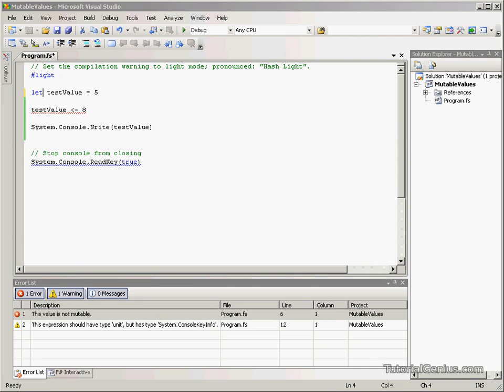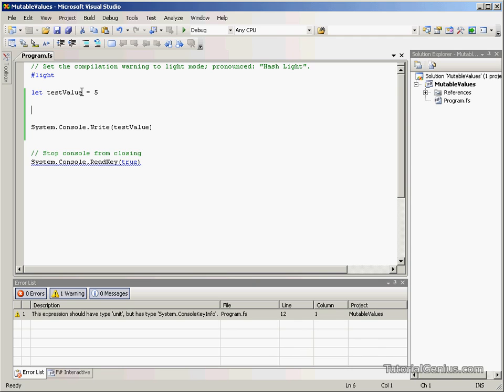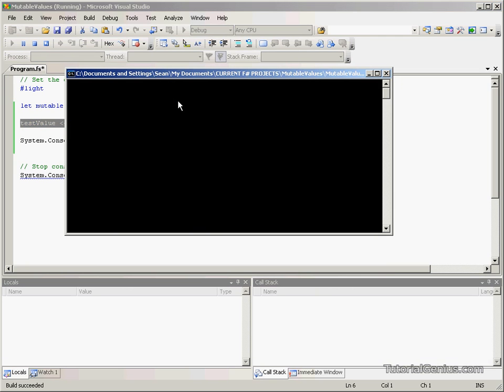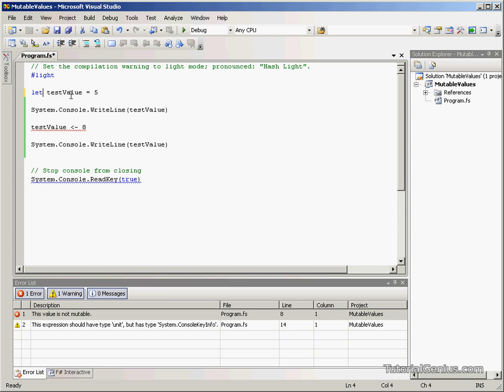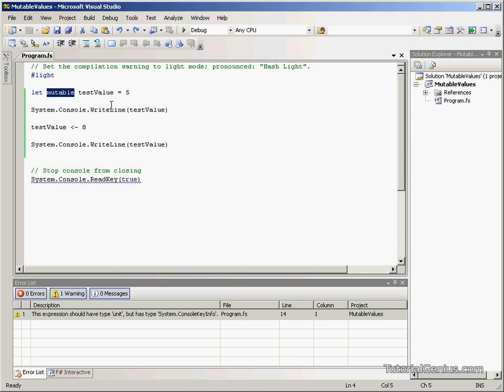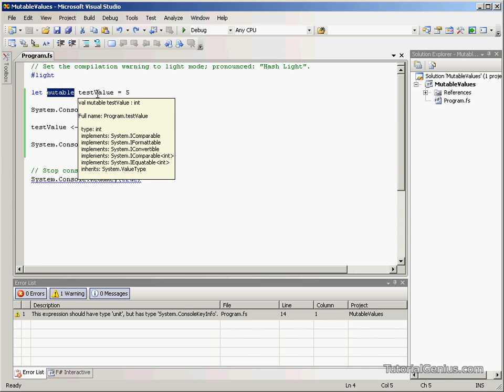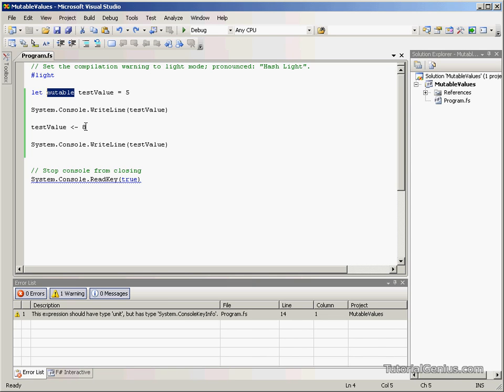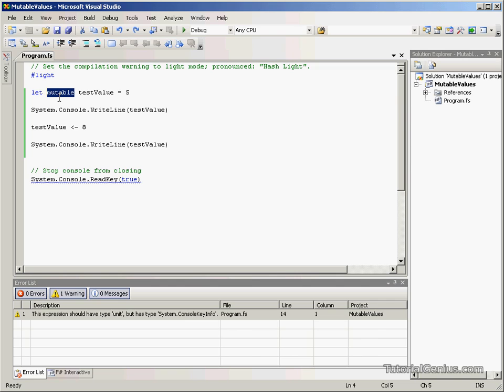F# (F-Sharp) Tutorial - 3.2 - Mutable Values [TutorialGenius.com]